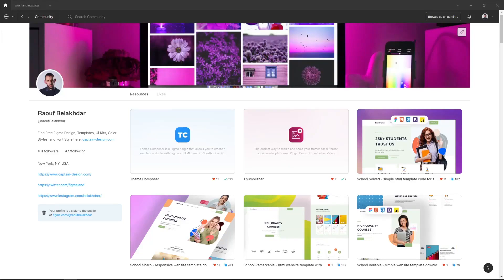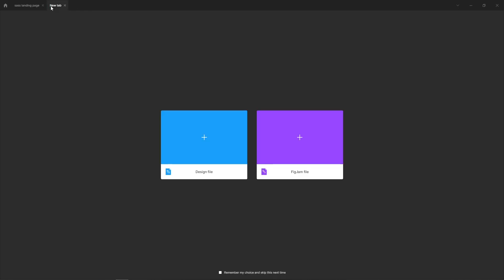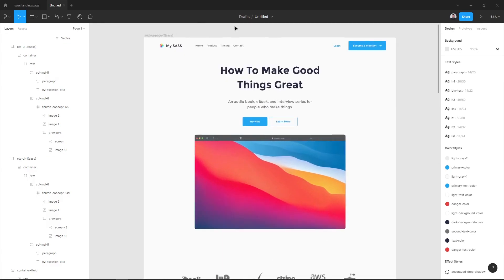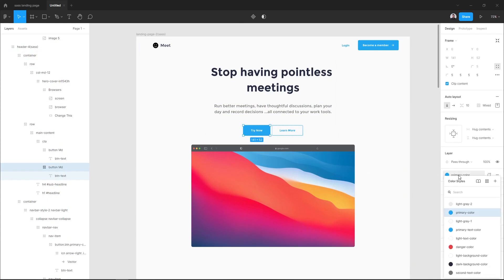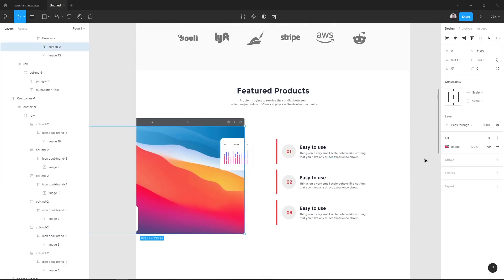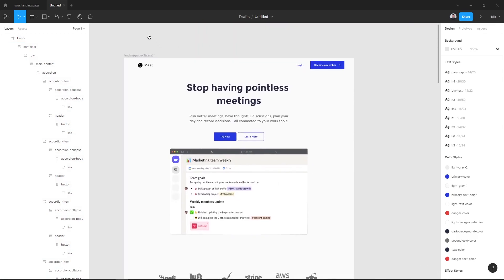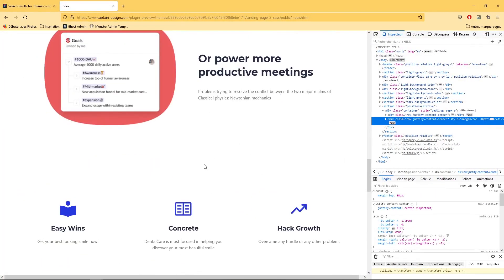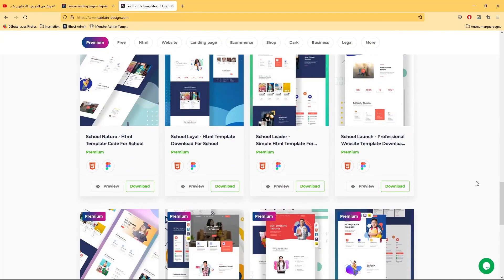Figma Tutorial - How to Design a SAAS landing page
In this quick tutorial, we’ll use the Theme Composer Figma plugin to show you how to create a SAAS landing page, customize it, and covert it to HTML/CSS code.

You’ll find three things to help you kickstart your next project’s design :
200+ free Figma templates.
Free Html + Bootstrap 5 templates.
Amazing Figma Plugins and UI kits.